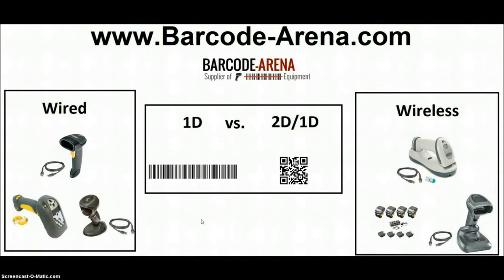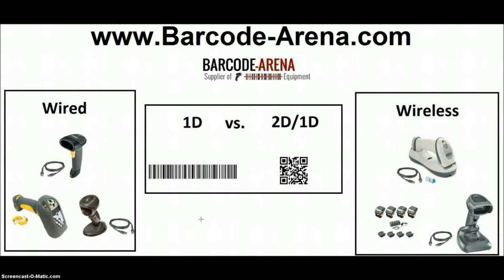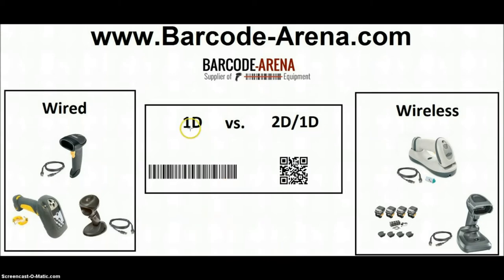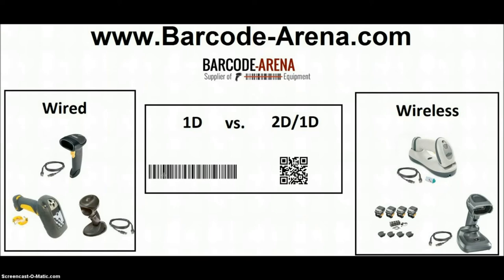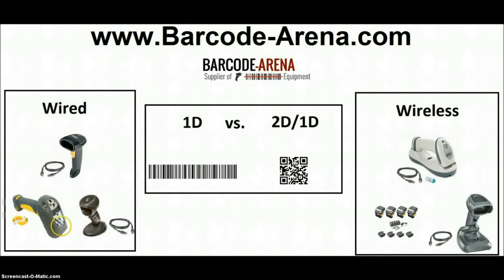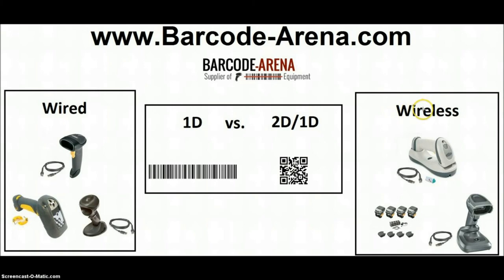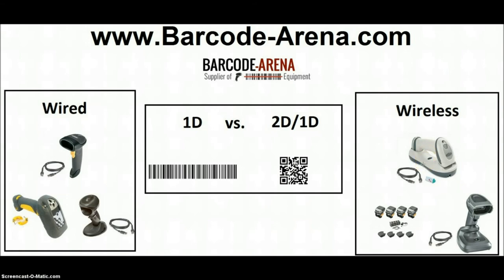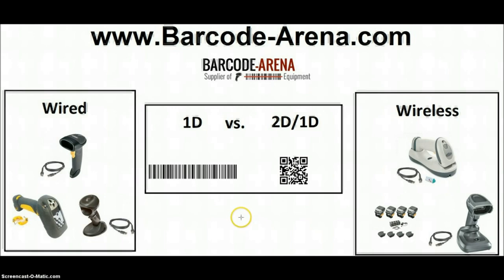Barcode Scanner Buying Guide for Beginners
Not Sure what barcode scanner or barcode reader to buy, wired or wireless?  Our video will introduce to the basic things you need to know as you begin shopping for the right barcode scanner. has been in business for over 25 years since 1995.  Please reach us anytime for assistance or shop directly on our website 24/7.

RECOMMENDED BARCODE SCANNERS